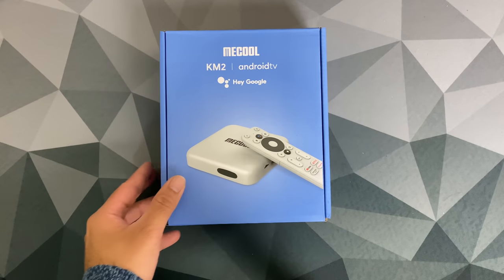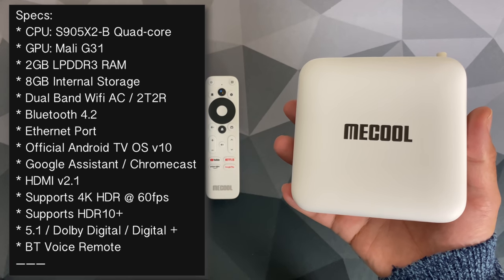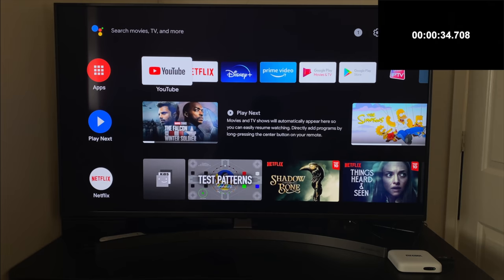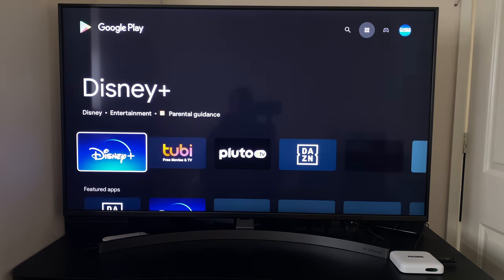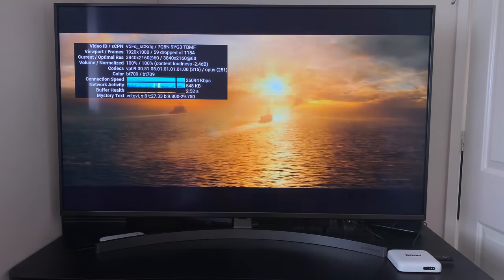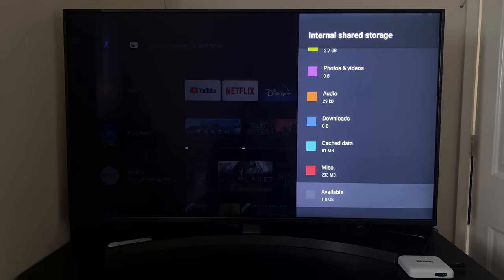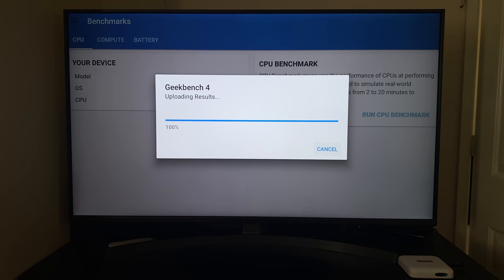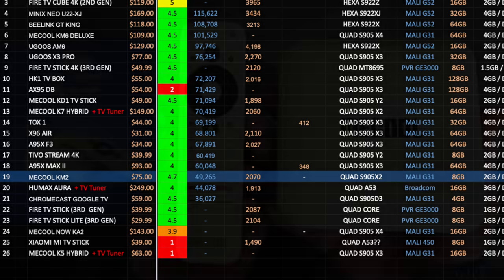MECOOL KM2 TV Box - Official Android TV OS - 4K NETFLIX - FINALLY :)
MECOOL KM2 TV Box - Official Android TV OS - 4K Netflix

Specs:
* CPU: S905X2-B Quad-core
* GPU: Mali G31
* 2GB LPDDR4 RAM
* 8GB Internal Storage
* Dual Band Wifi AC / 2T2R
* Bluetooth 4.2
* Ethernet Port 100MB
* Official Android TV OS v10
* Google Assistant / Chromecast
* HDMI v2.1
* Supports 4K HDR @ 60fps
* Supports HDR10+
* 5.1 / Dolby Digital / Digital +
* BT Voice Remote